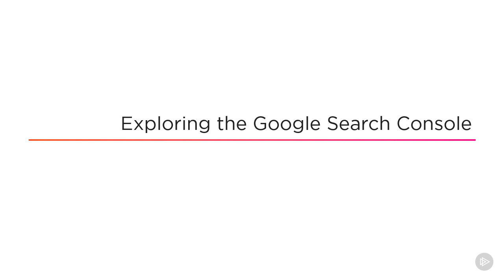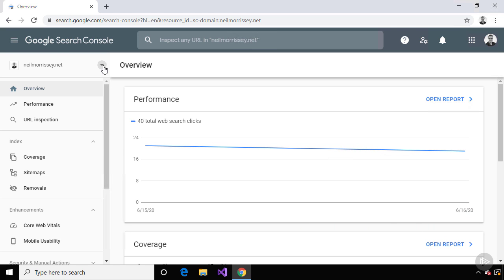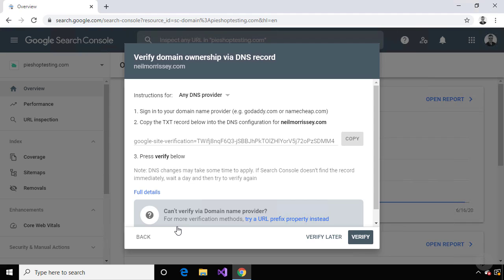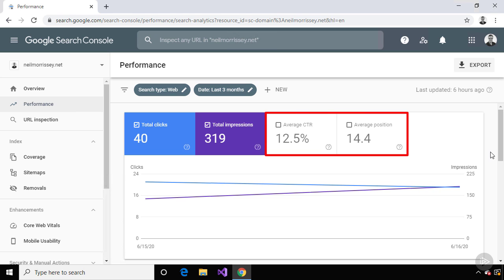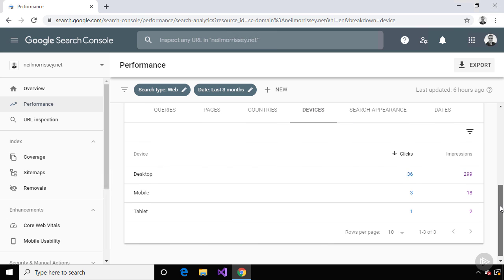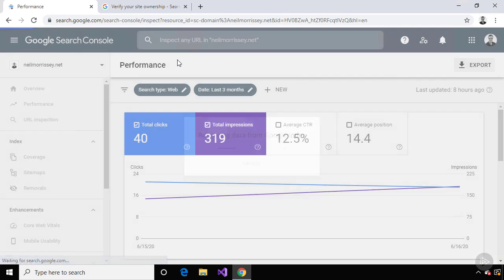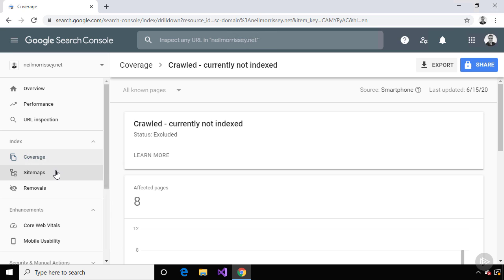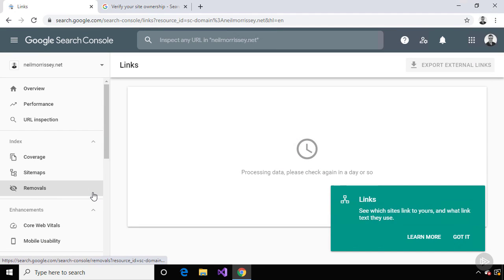18 Exploring the Google Search Console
18   Exploring the Google Search Console